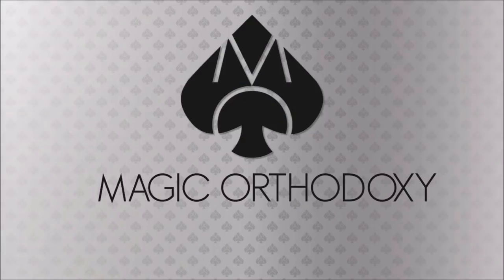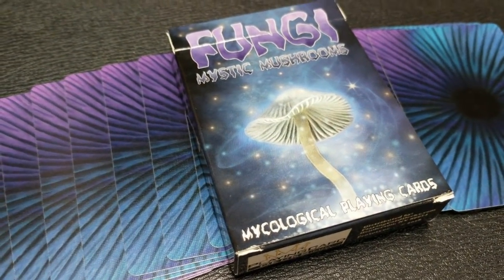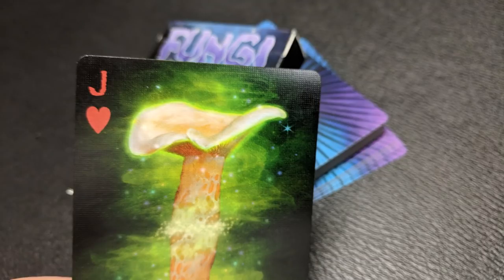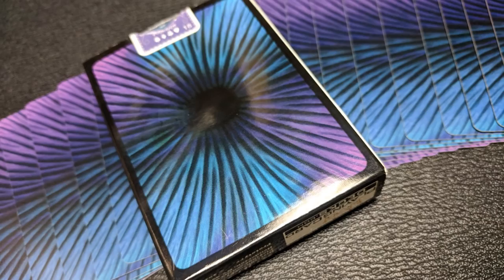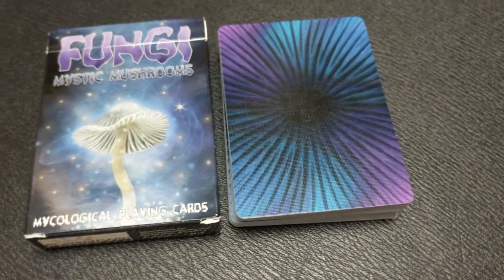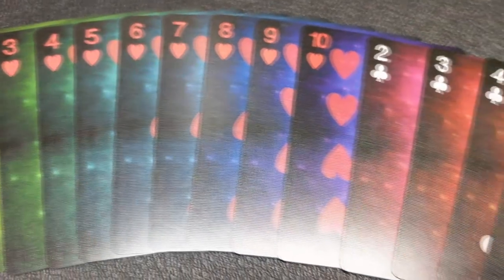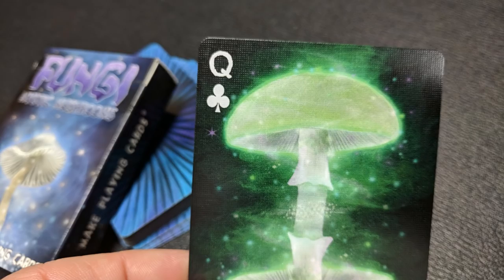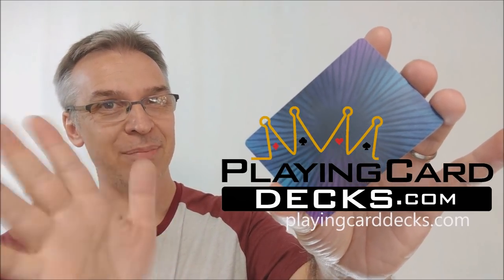Deck Review - Fungi Mystic Mushrooms Mycological Playing Cards